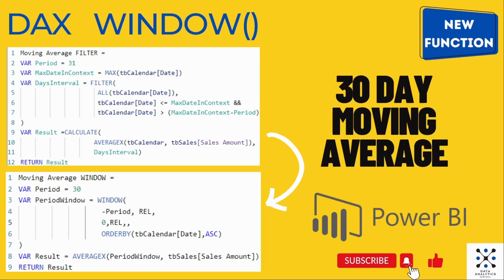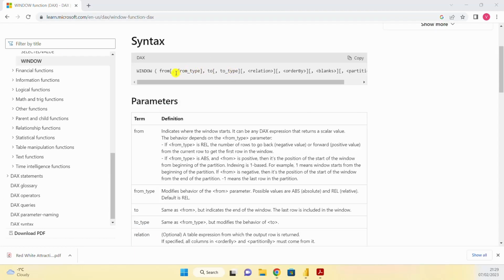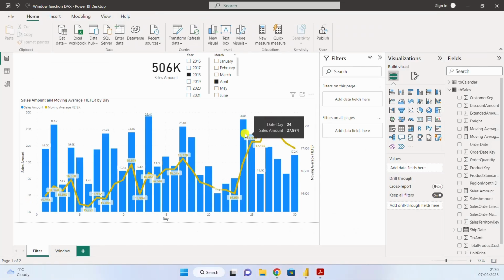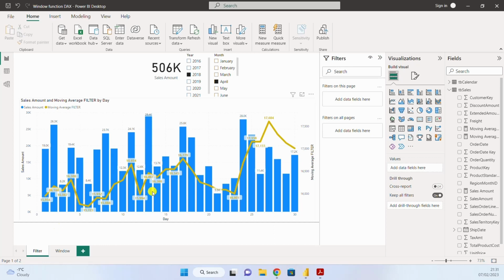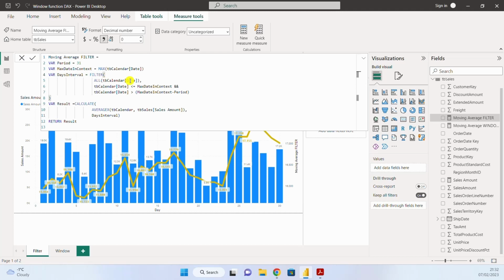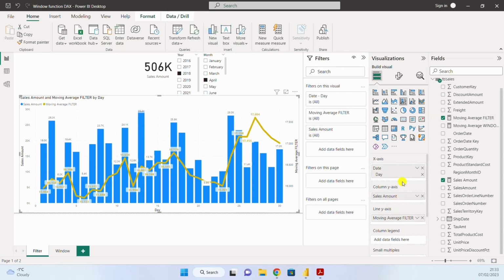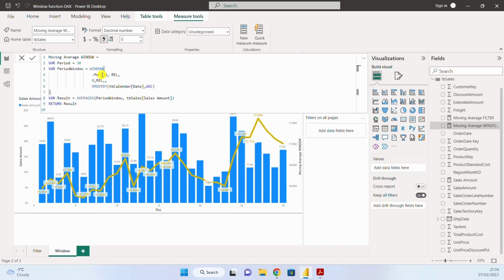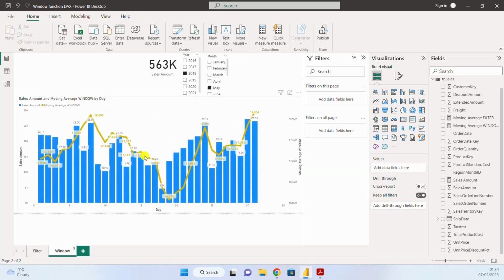New in DAX: the WINDOW() Function with an Example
The new DAX function Window() is a new powerful tool in your Data Analysis tool pack.

This function will do a calculation across a set of table rows, that are connected to the current row.

This means that these functions help you to compare the current row to the previous row, do a calculation across multiple rows like for example a running total.

I our tutorial we will see a practical example for calculating a 30 day Moving Average. And we will compare it with the classical method using FILTER().